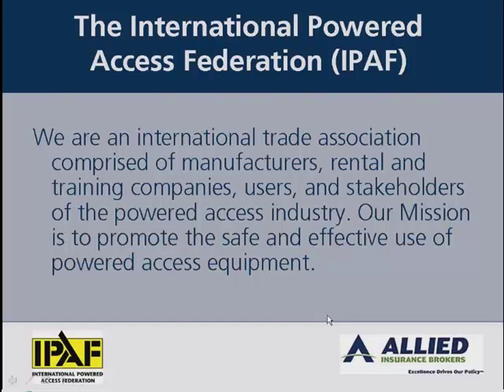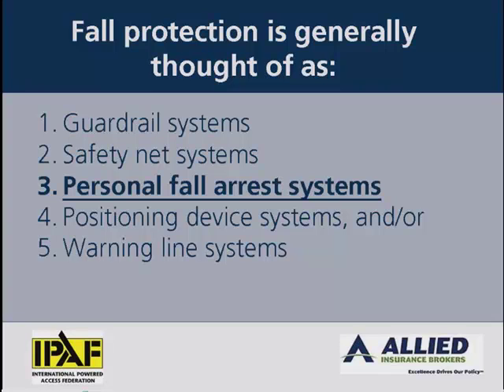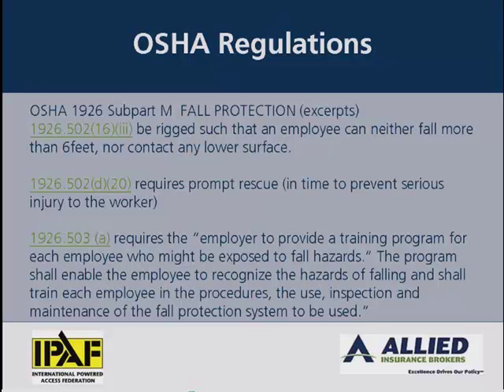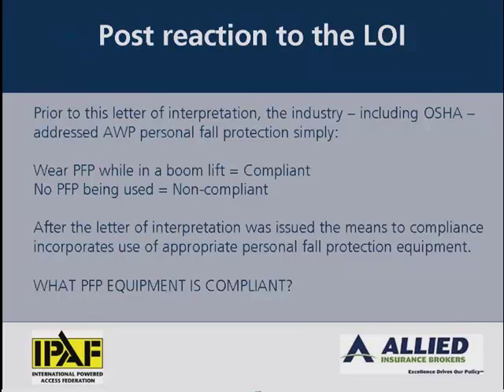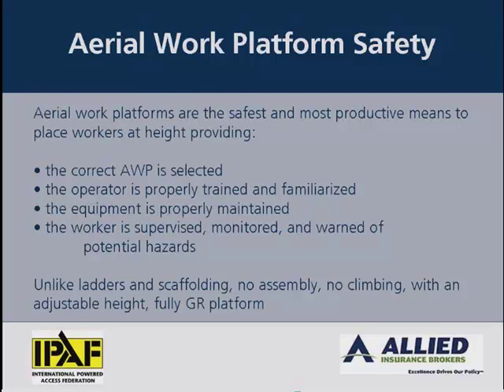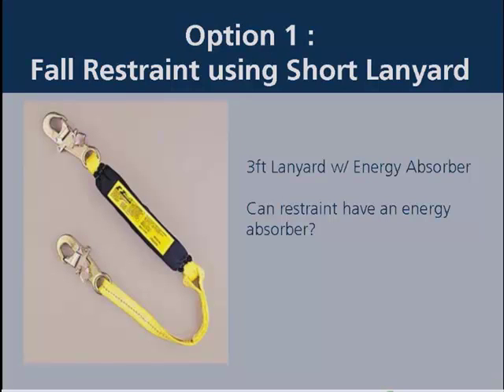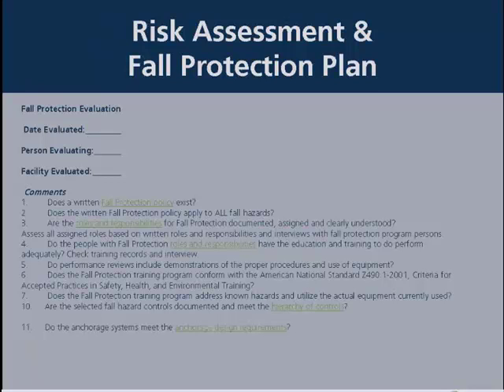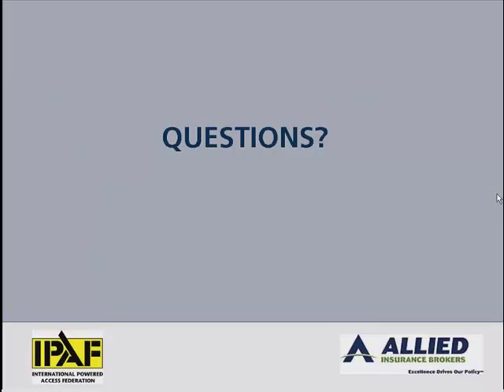Personal Fall Protection for Aerial Work Platforms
Personal Fall Protection information including OSHA regulations and fall protection options.  Hosted by Tony Groat of IPAF